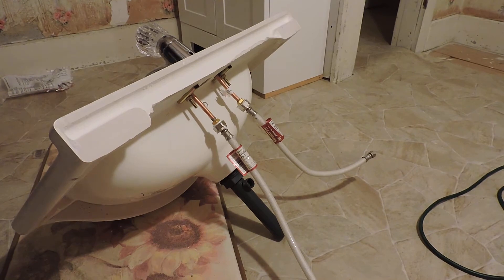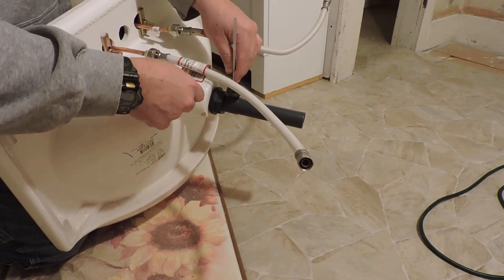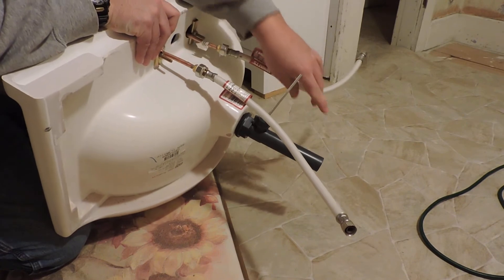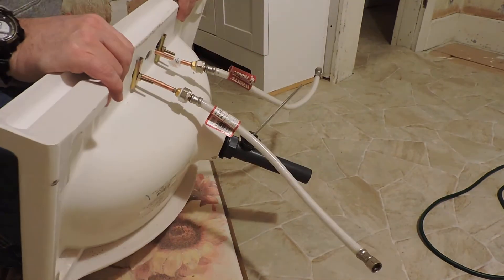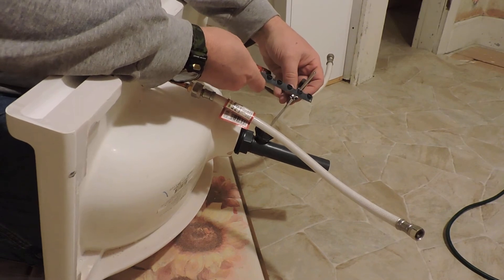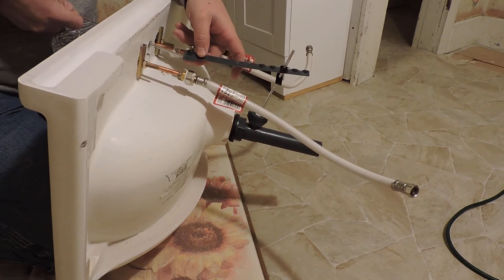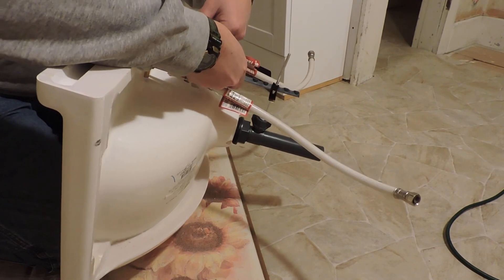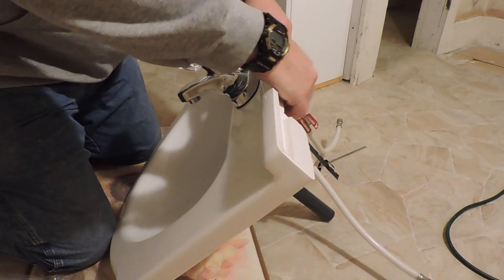Bathroom remodel #17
Assembling the sink drain and stopper.